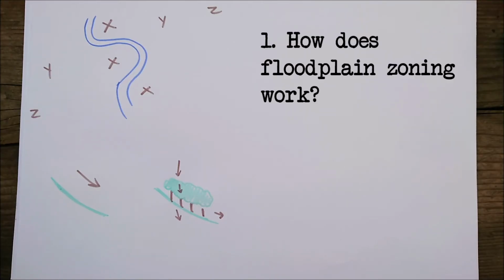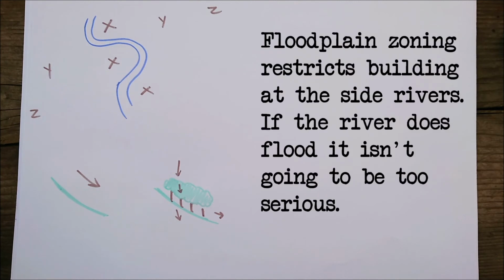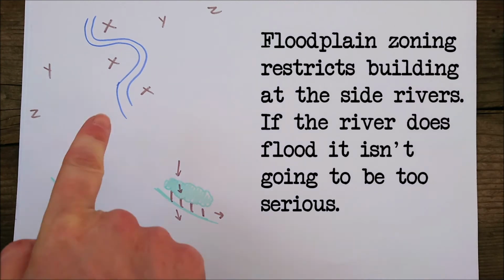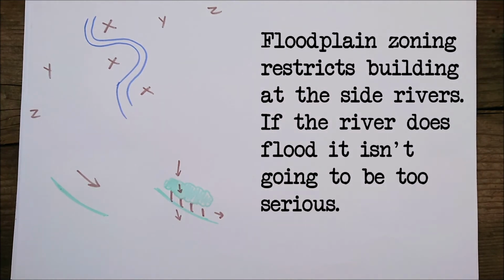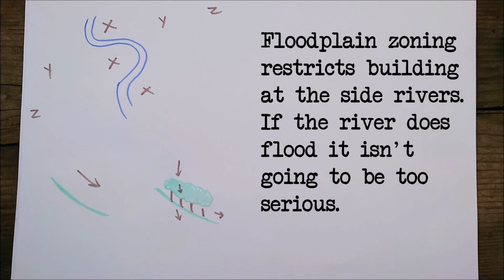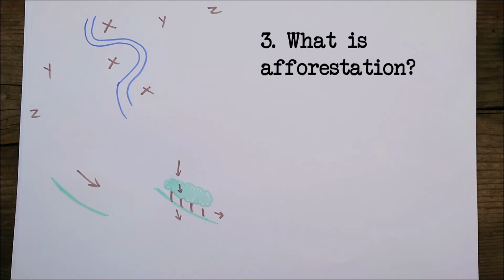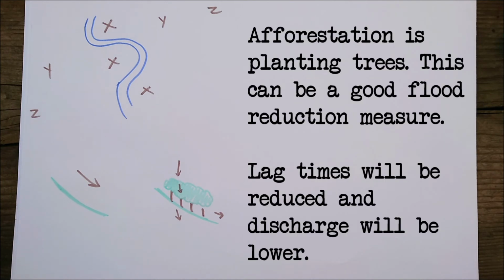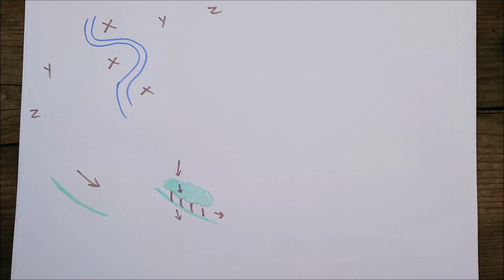Mastering Flood Prevention with Soft Engineering: A GCSE Geography Lesson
🌊 "Mastering Flood Prevention with Hard Engineering: A GCSE Geography Lesson" 🌊

Hello, GCSE geography students and eager learners! In this video, we're diving into the vital topic of soft engineering strategies for flood prevention. Whether you're preparing for your GCSE exams or simply curious about environmentally friendly ways to protect communities from floods, this video serves as your comprehensive guide to understanding soft engineering and its role in geography.

📚 What to Expect:

    A thorough exploration of soft engineering strategies, including what they are, how they function, and their environmental advantages.
    Insights into the various techniques used to manage and reduce flood risks, such as floodplain zoning, afforestation, and wetland restoration.
    Real-world examples and engaging visuals to help you grasp these concepts with clarity and precision.
    A solid foundation for your GCSE geography studies, equipping you with the knowledge you need to excel in your exams.

🔍 Our mission is to make learning engaging and accessible, especially for GCSE students. By the end of this video, you'll have a strong understanding of soft engineering strategies for flood prevention, a crucial topic in your geography curriculum.

📢 Join us on this exciting journey to make GCSE geography an enlightening adventure. Knowledge is the key to understanding our world, and we're here to empower you every step of the way.